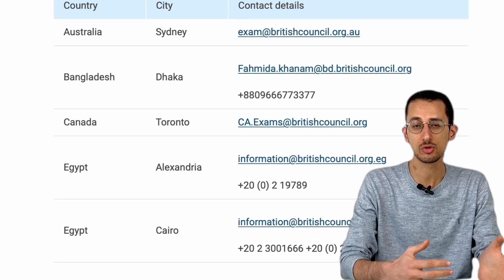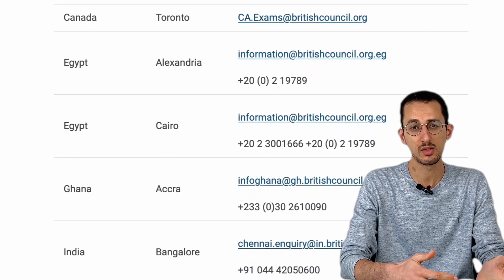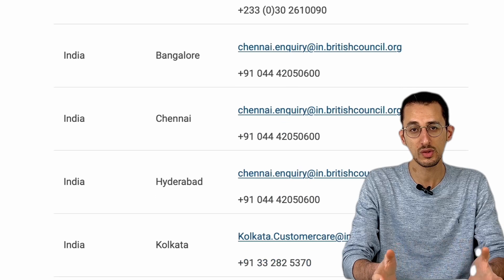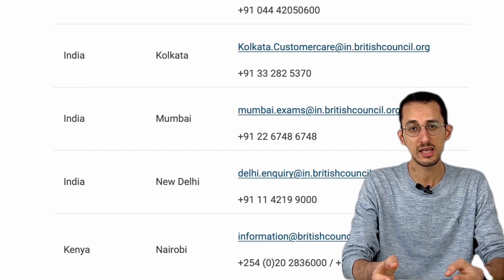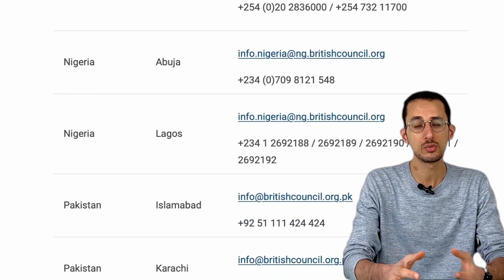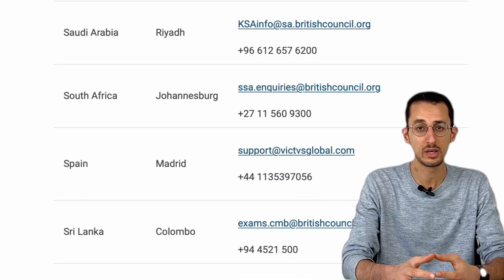How to Become a Uk Neurosurgeon for IMGs?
In this video we dive into how to become a neurosurgeon in the UK.
If you are an international medical graduate and would like to come to the UK either to get some specialist experience or to settle in the UK for long term to become a consultant neurosurgeon, this video is for you.

The video covers:
- How to get GMC registration.
- Pathways to get GMC registration.
- Hidden pathways and how to do it.
- Neurosurgical jobs level.
- Where to find the jobs.
- What you need to ask yourself before coming to the UK.

The video is a comprehensive explanation of how to practice neurosurgery in the UK.